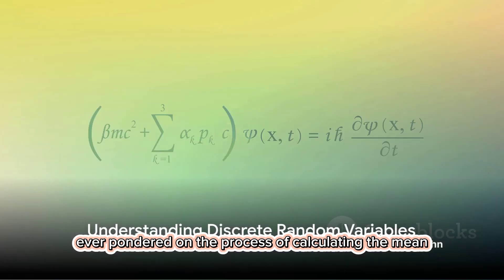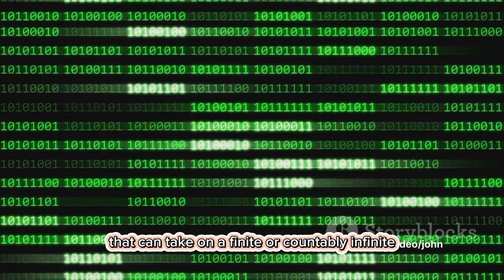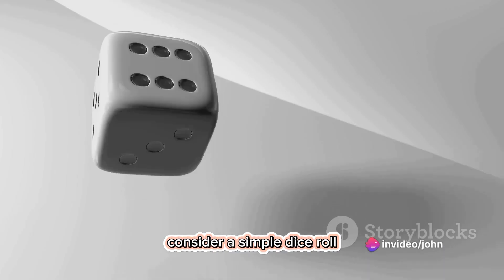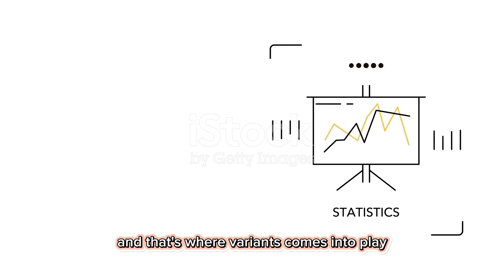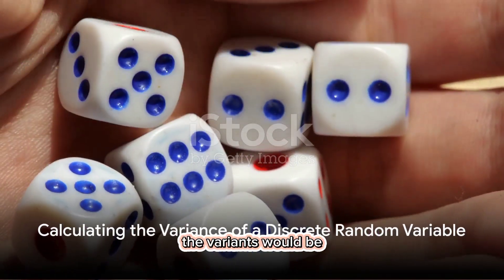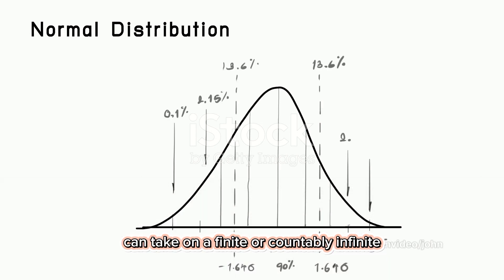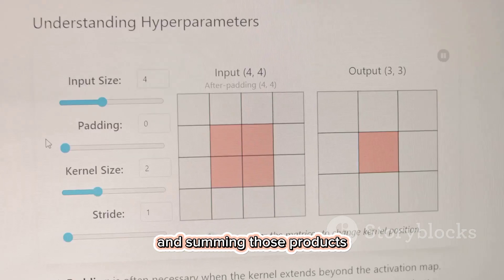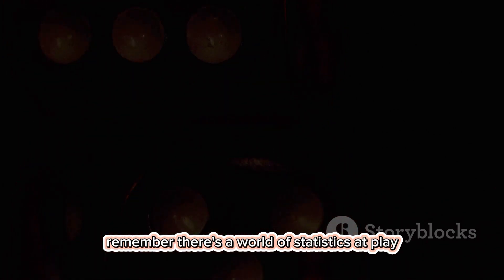Illustrating the Mean and Variance of a Discrete Random Variable / Statistics and Probability